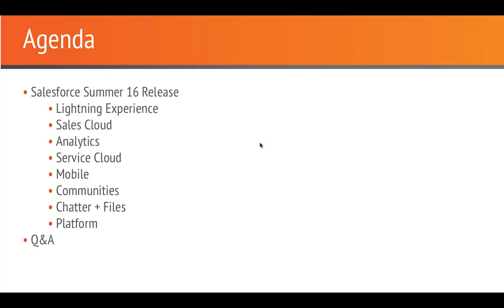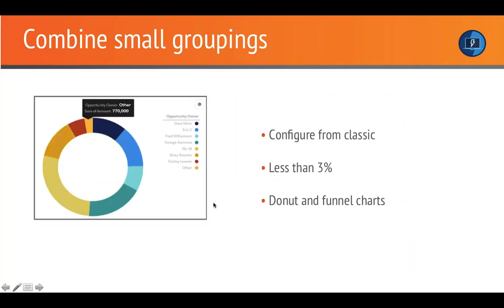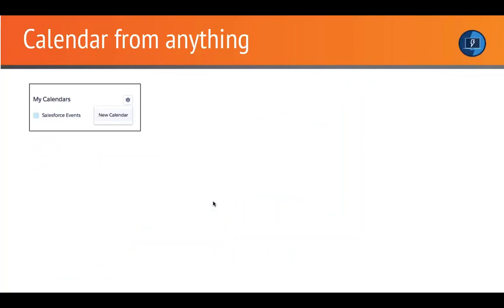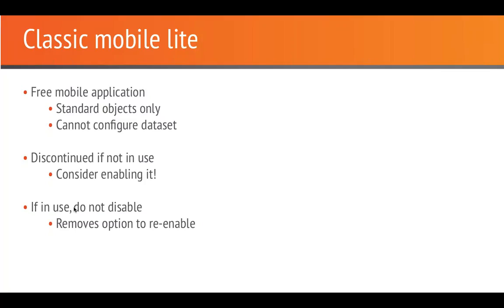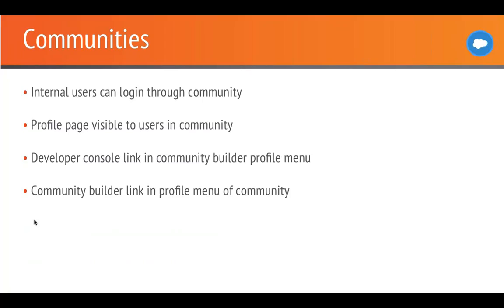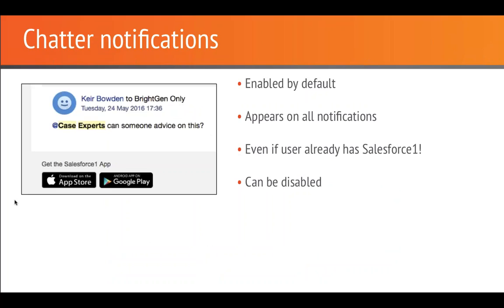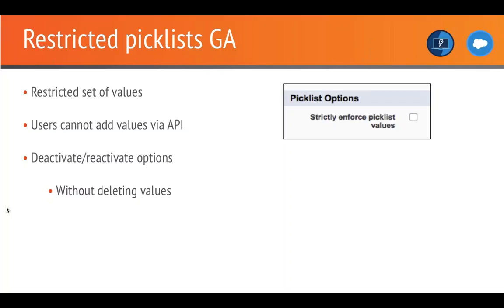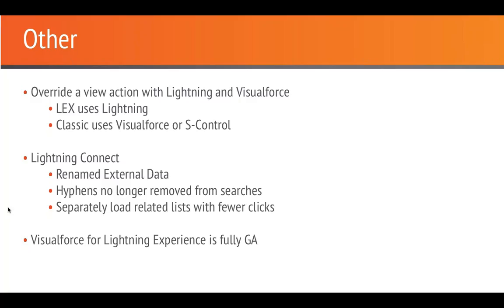BrightGen's Salesforce Summer '16 Highlights Webinar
BrightGen's Summer 16 release webinar, presented by Keir Bowden and Clive Platt, covering all the topics of interest to our customers and prospects.